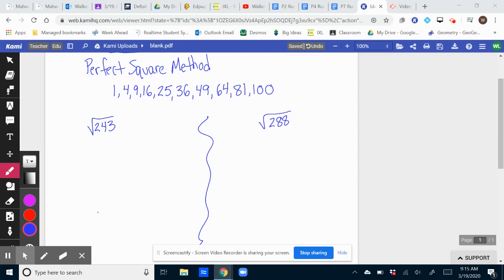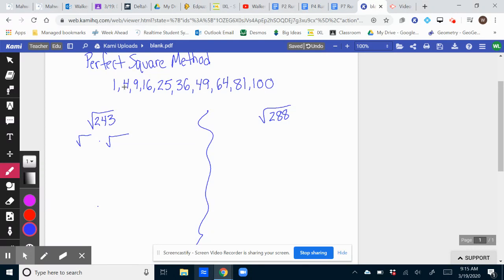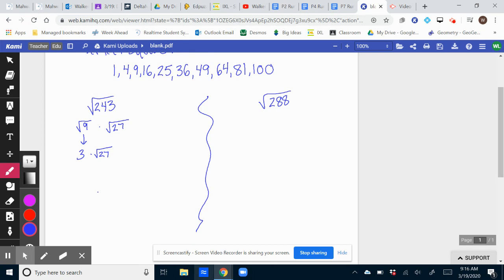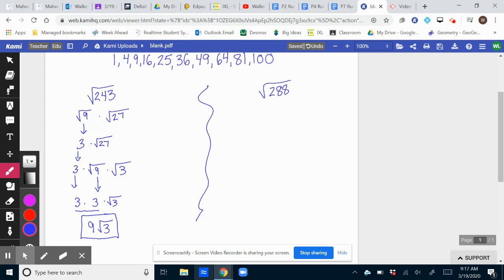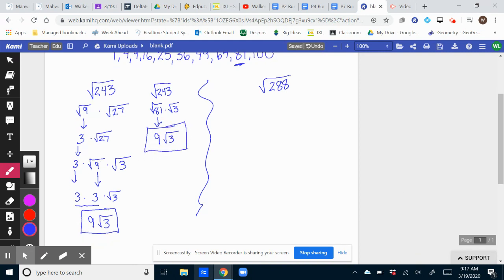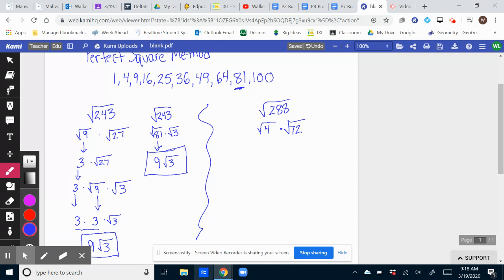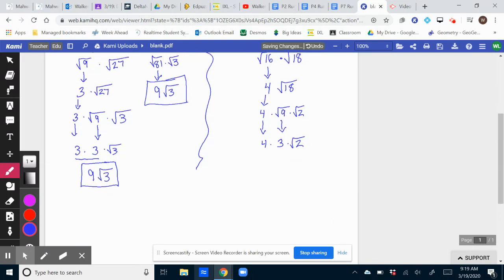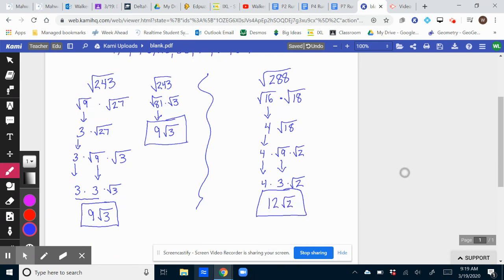CCR - Simplifying Radicals - Perfect Square Method 2